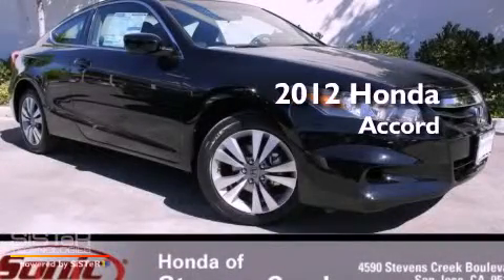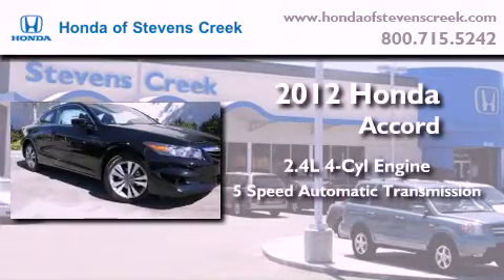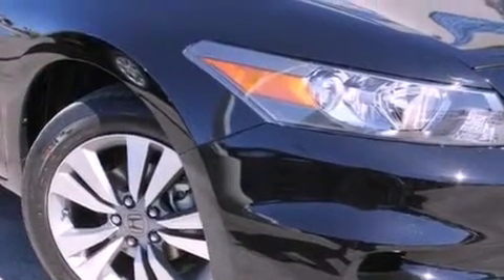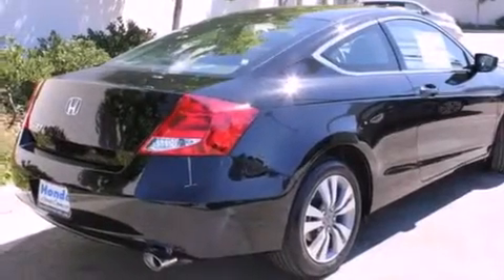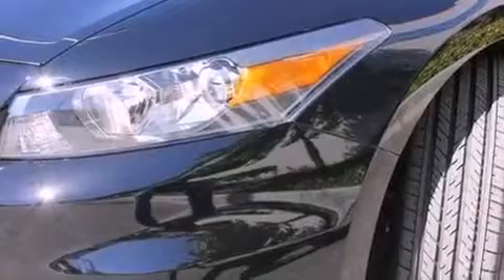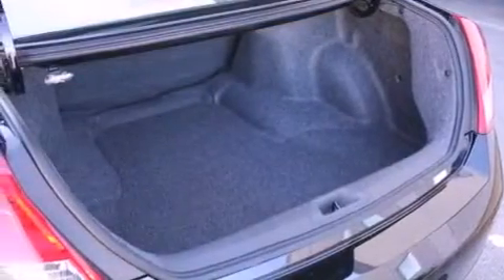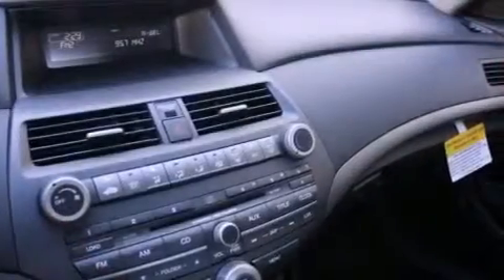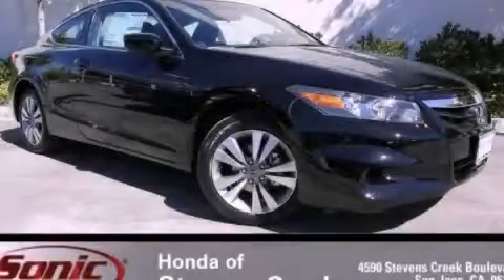2012 Honda Accord San Jose CA 95129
Year : 2012
 Make : Honda
 Model : Accord
 Engine : 2.4L I-4 cyl
 Trans . : 5-Speed Automatic
 Exterior : Crystal Black Pearl

 Interior : Black

 2012 Honda Accord San Jose CA